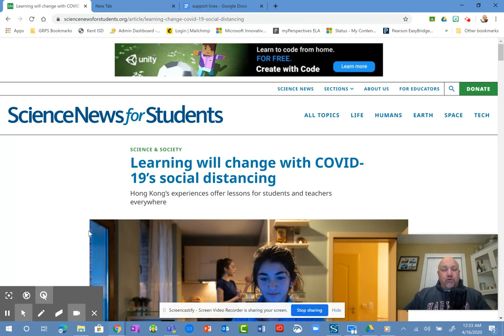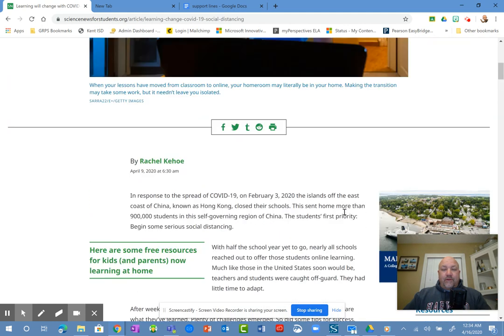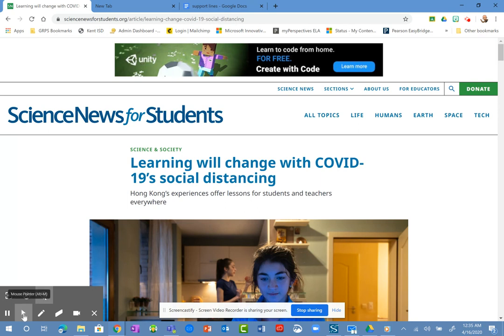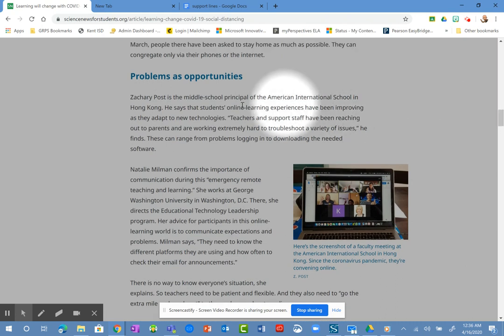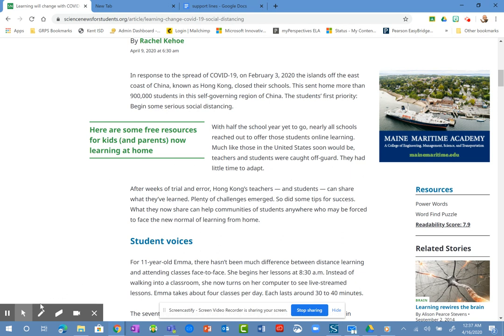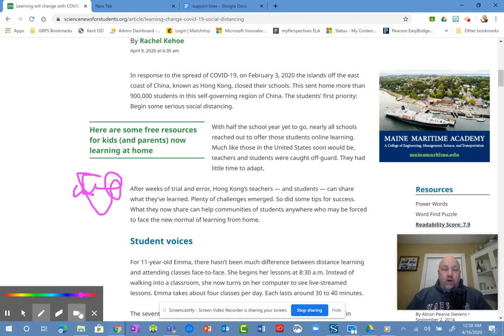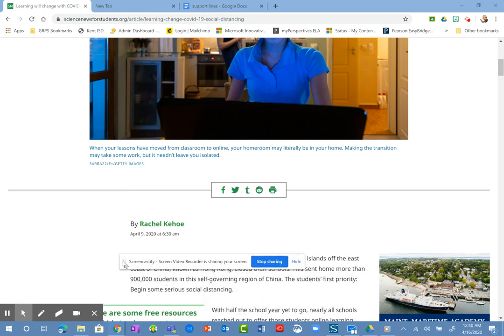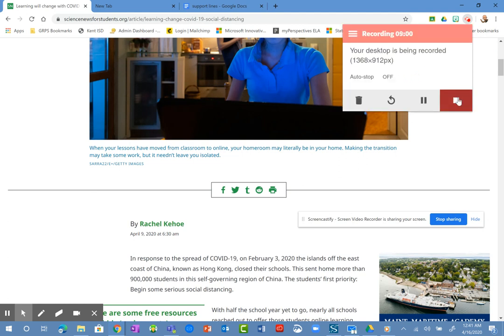Untitled: Apr 16, 2020 12:42 AM